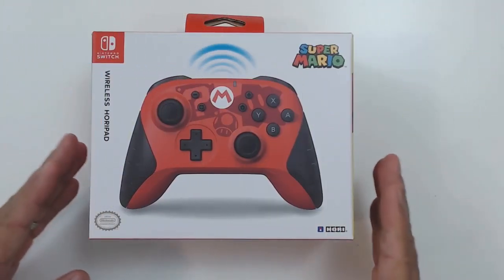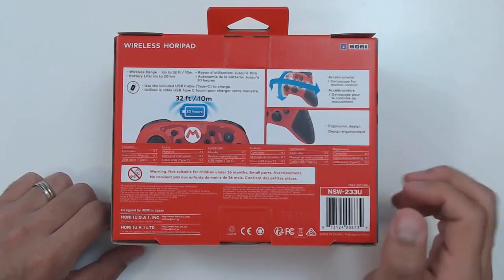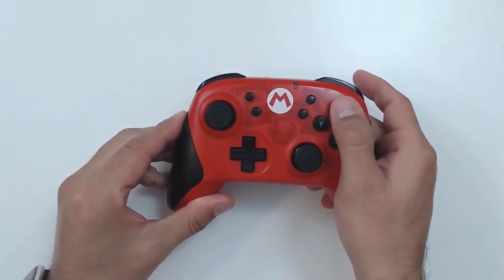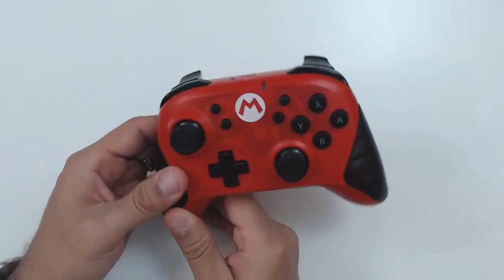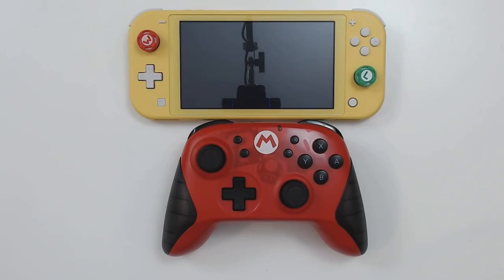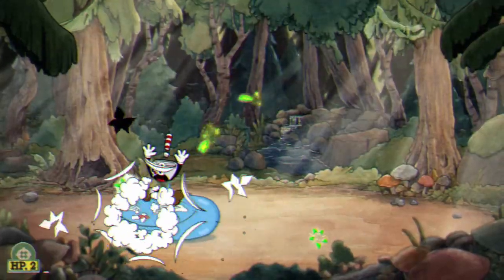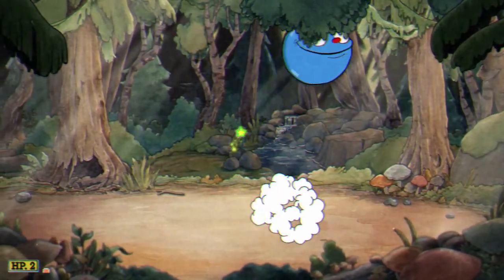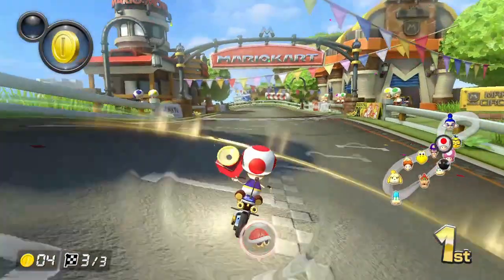NEW WIRELESS HORIPAD USB C NINTENDO SWITCH CONTROLLER REVIEW. Is this the best switch controller?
Nintendo Switch USB-C Wireless HORIPAD (Mario) By HORI

Nintendo Switch USB-C Wireless HORIPAD (Zelda) By HORI